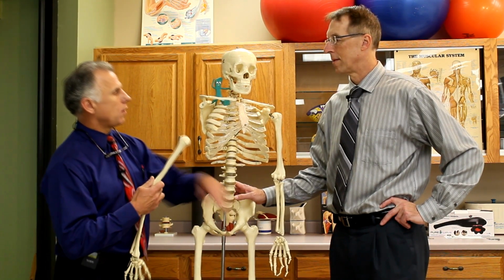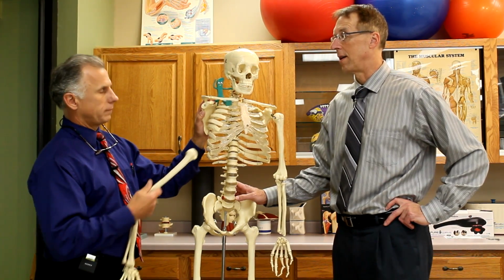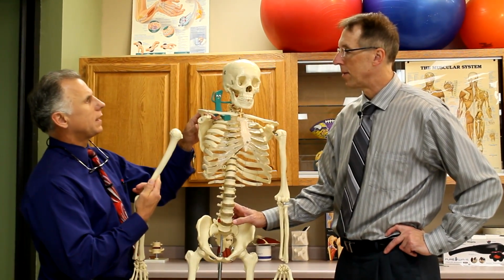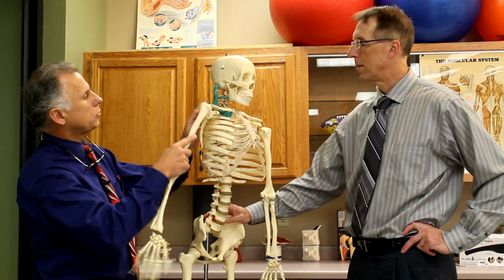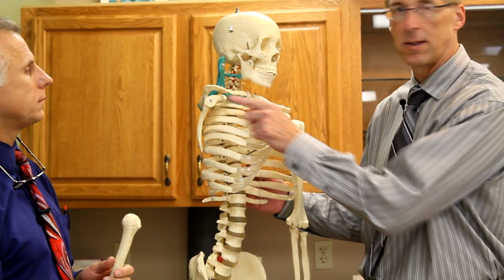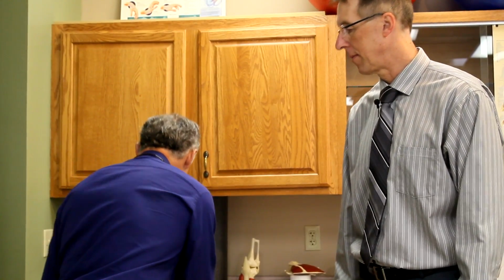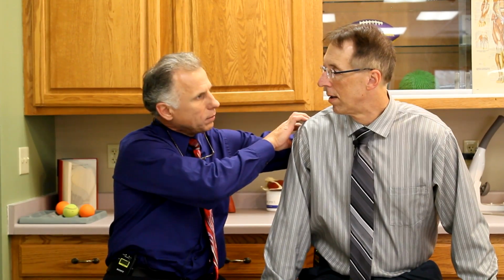Posterior Shoulder Dislocation: What is it? How Does It Happen?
Famous Physical Therapists Bob Schrupp and Brad Heineck discuss posterior shoulder dislocation. What is it?  How does it happen? Who is at risk?